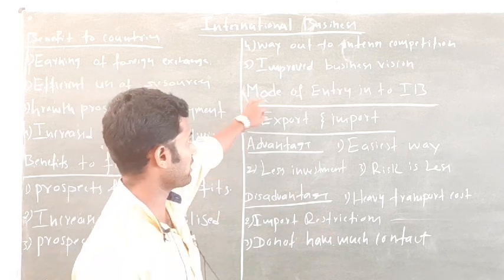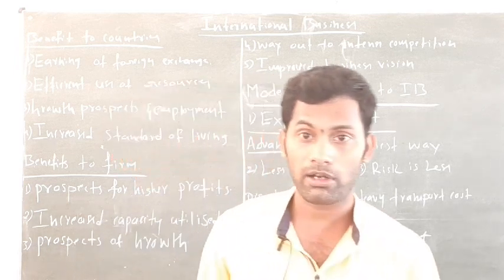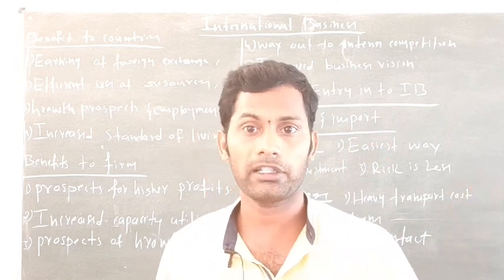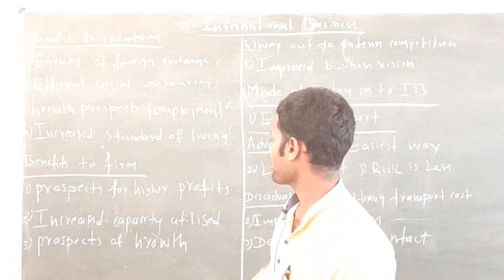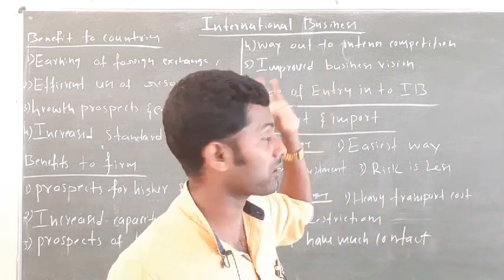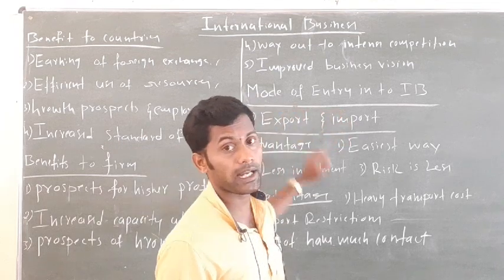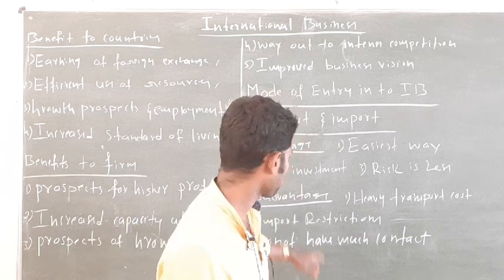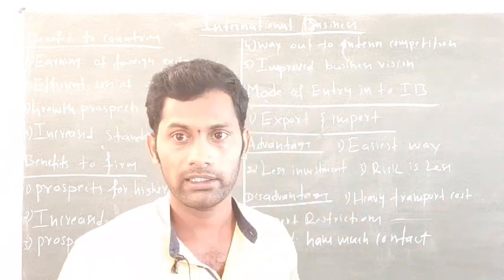24 INTERNATIONAL BUSINESS